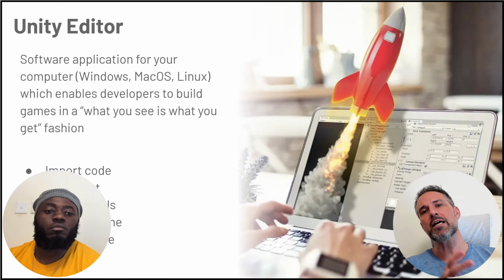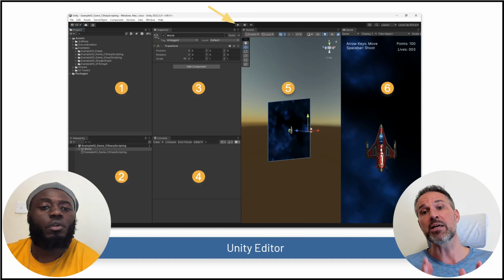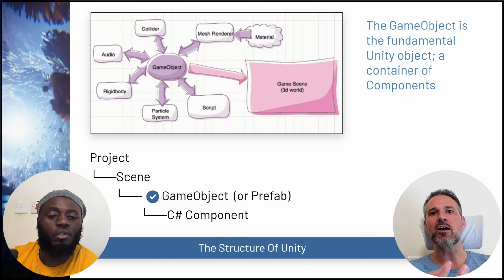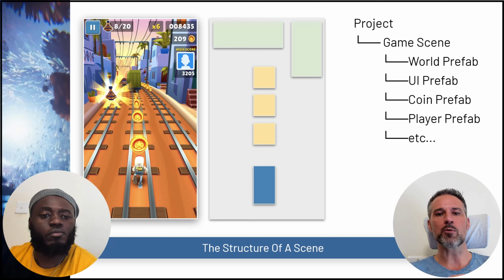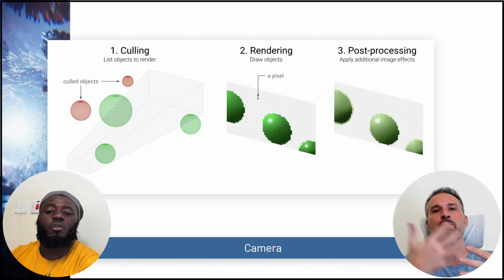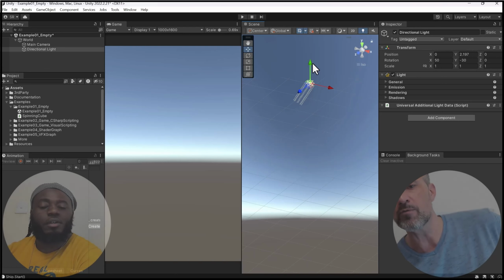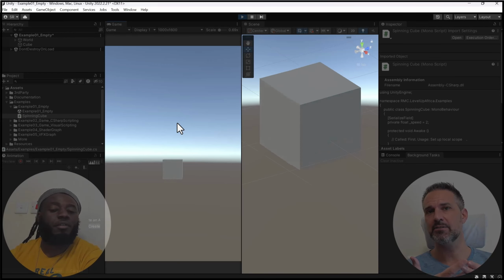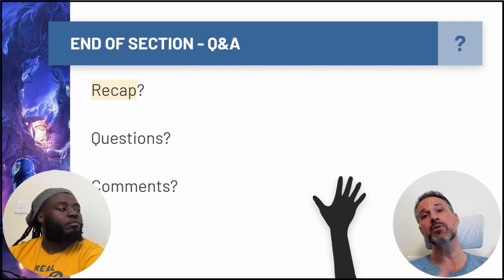3 - Unity Editor For Game Dev (Level Up Africa)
In this video, Samuel Asher Rivello and Brian (Thee Beest) Diang'a meet in Nairobi, Kenya to talk about Unity Game Development in the African continent.

These two gaming experts talk about the Unity Editor application and how to make games.

TIMESTAMPS
▶ 00:00 Intro
▶ 00:29 Introductions
▶ 00:47 Level Up Africa
▶ 01:39 Unity Editor
▶ 06:15 Unity Concepts
▶ 14:16 Unity Demo
▶ 21:50 Outro

LEVEL UP AFRICA GOALS
▶ Offer Unity-specific training for career-ready professionals
▶ Train local teams to offer ongoing training to their community
▶ Leave a legacy of learning materials for the African partners to continue educating locally

ABOUT SAMUEL ASHER RIVELLO
▶ Career: Unity Certified Developer. Over 20 Years XP
▶ Mission: To educate and entertain with interactive technology
▶ Location: Full-time Digital Nomad (Africa 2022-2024)

ABOUT BRIAN (THEE BEEST) DIANG'A
▶ Career: Esports Athlete, Videogames Coach/Mentor, & African Gaming Ambassador
▶ Mission: To build community through video games and push the growth of Esports in Africa